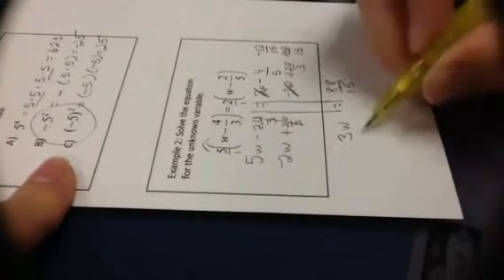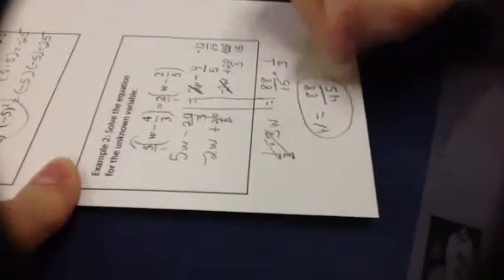blhsM2L1.3.2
math solving equations